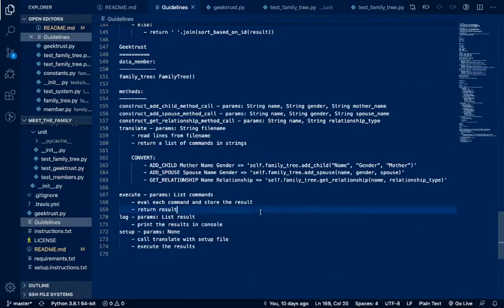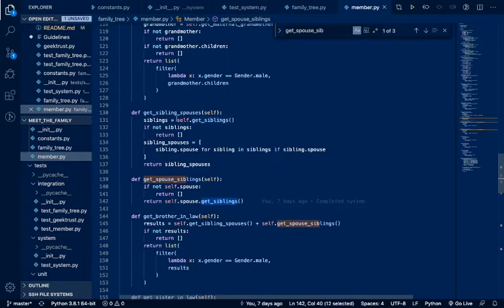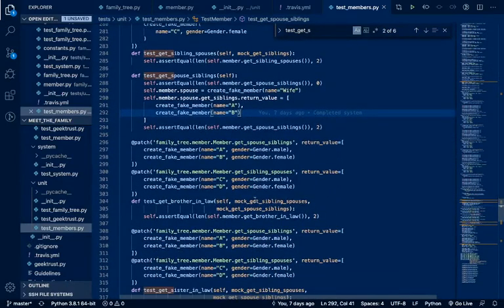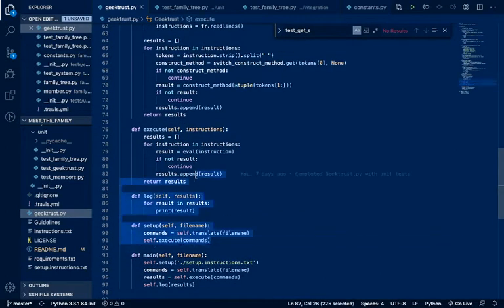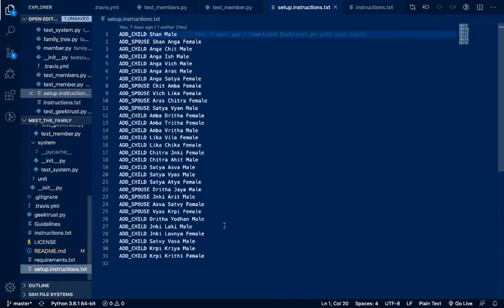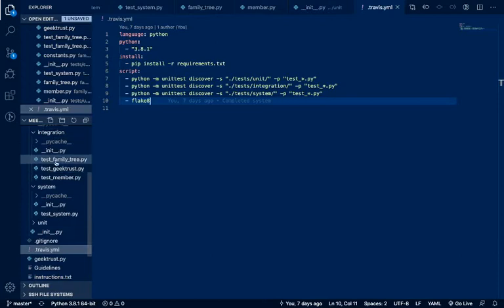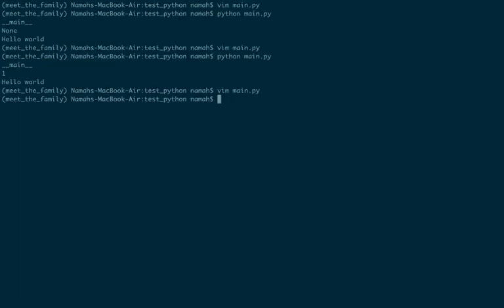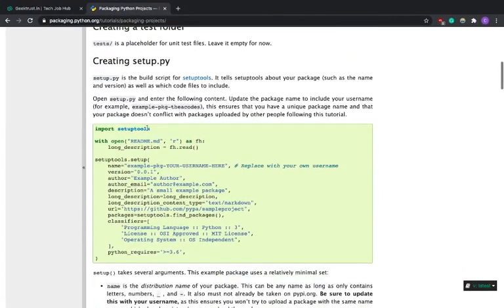Python Test Driven Development (Part 21) - Writing System tests and finishing our project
Congratulations if you made it this far. You now know how to write tests for your code. In this video, I walk you through the remaining portion of the code rather than writing line by line. You can pause the video and copy the code but it is encouraged that you write your own version.
We will also write our final system test that will test our code against the inputs provided by Geektrust themselves.
We also have some refactoring to do here.
With that, we have finished up the TDD in python series and you can now submit your code on Geektrust.
I hope you guys liked it and were not bored to death. This is my first ever video series on youtube so please leave a feedback so I can work on it.